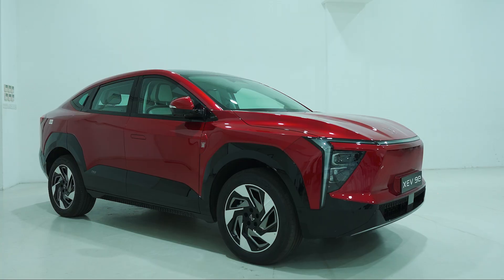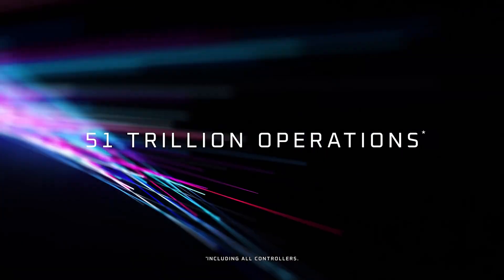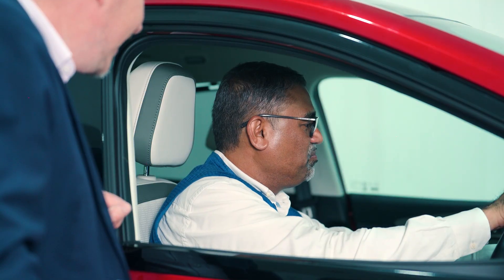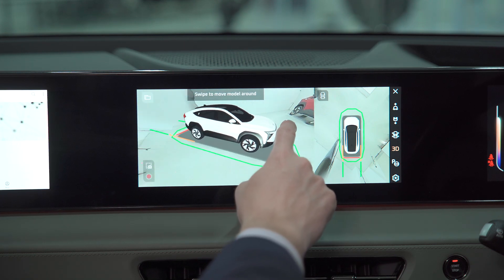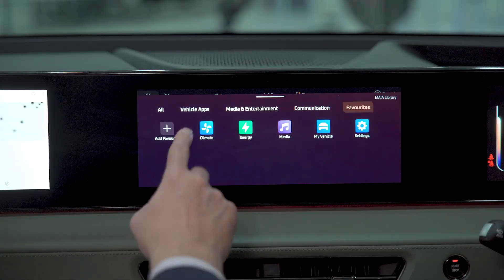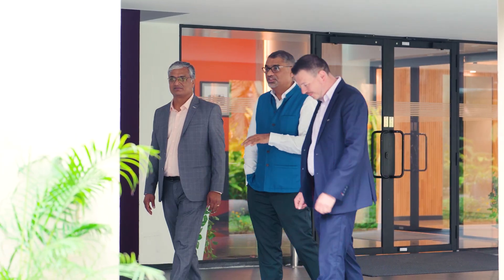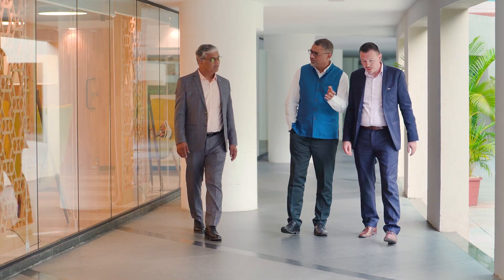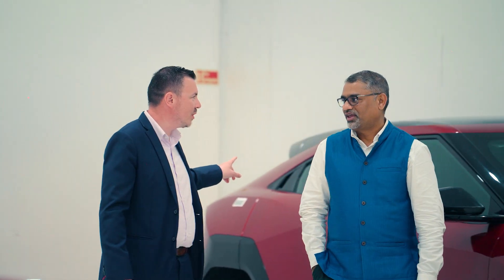Mahindra & Vector Collaboration for SDV: Driving Innovation Together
Mahindra and Vector have created a groundbreaking platform for Software-Defined Vehicles (SDVs) in just two years. With over 50 apps available at launch, a fully interconnected vehicle architecture and the integration of MICROSAR Adaptive in combination with Android Automotive, the Electric Origin Platform sets a new benchmark in automotive innovation.

This success story showcases how strong partnerships, deep technological expertise and a shared spirit of innovation are shaping the future of mobility.

More information about our SDV solution and the possibility to get in contact, you can find on our